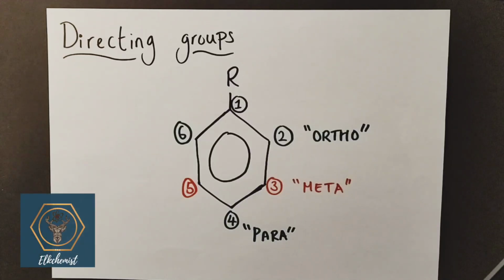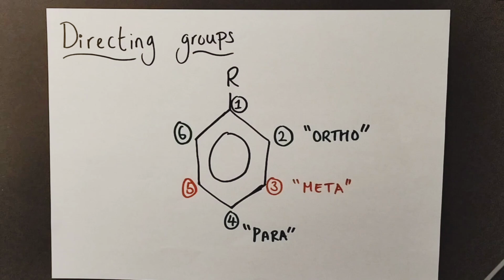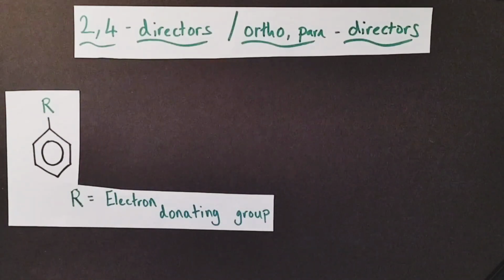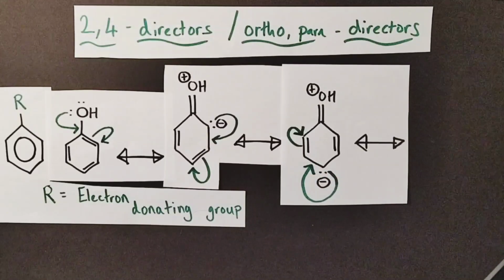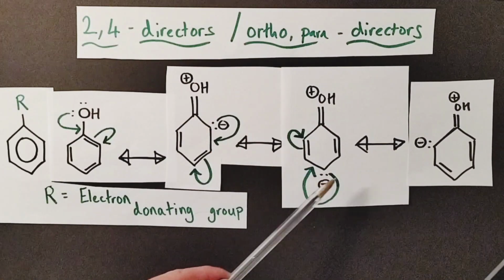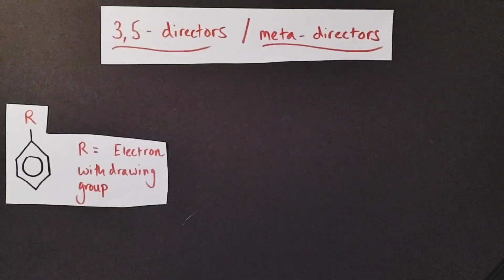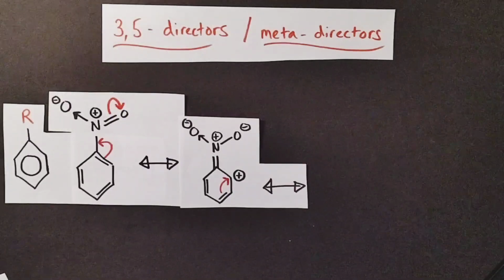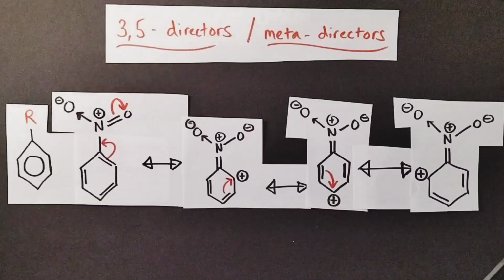Directing Groups in Aromatic Chemistry | Ortho-Meta-Para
This @TheElkchemistA Level video takes your through directing groups in aromatic chemistry.